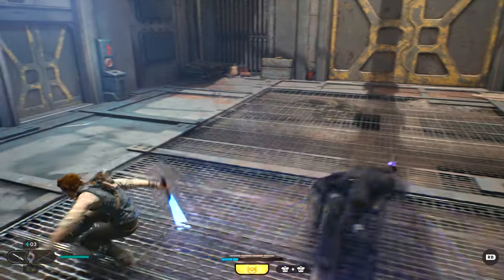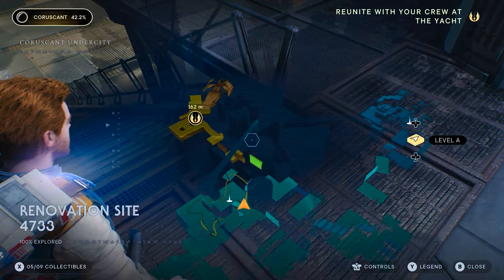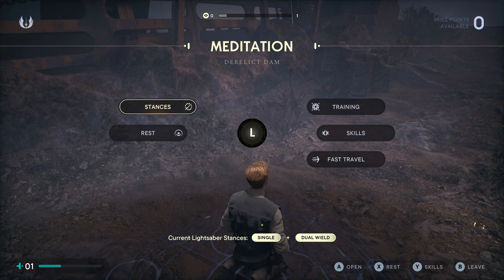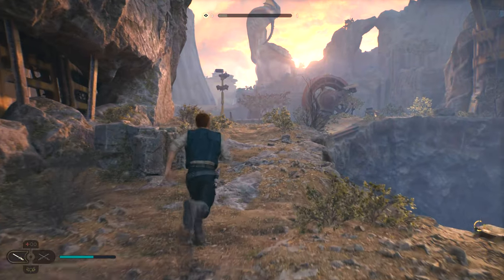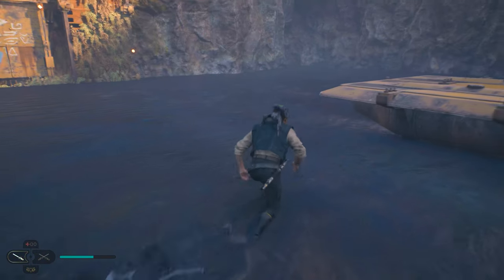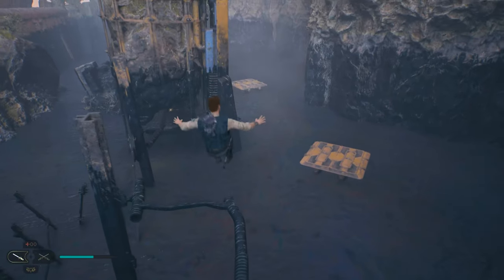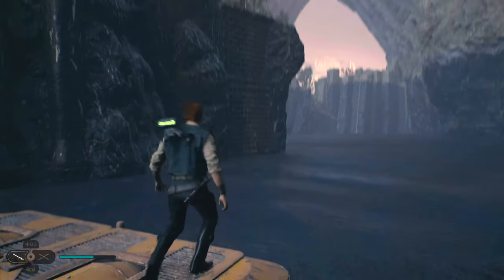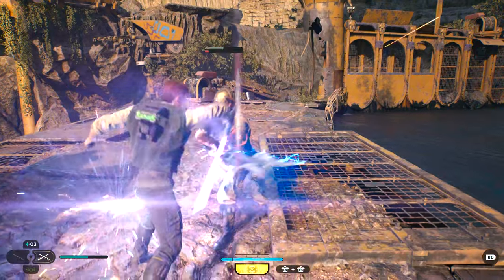How To Get The Mullet Early In Star Wars Jedi: Survivor...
Do you want every Stormtrooper in the galaxy to fear you without even using your lightsaber? We got you, here's how to get the mullet!